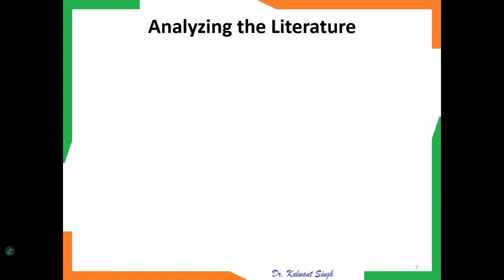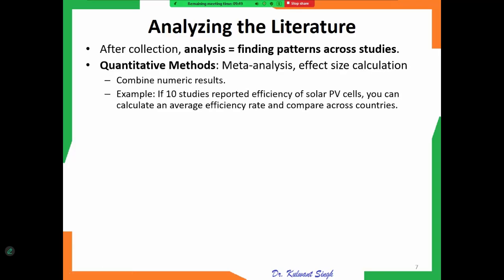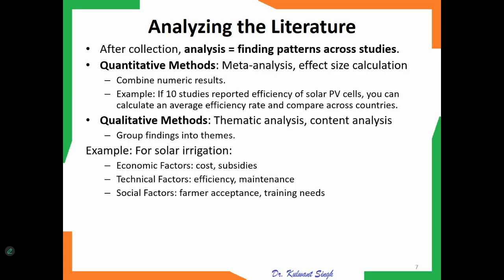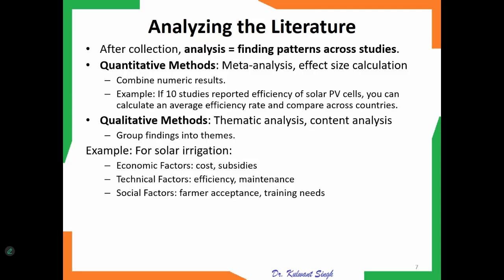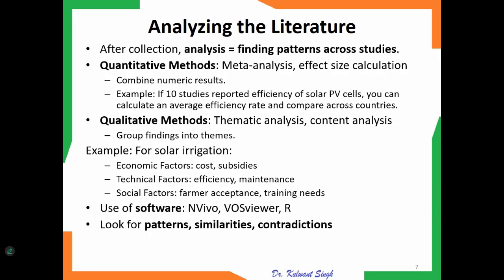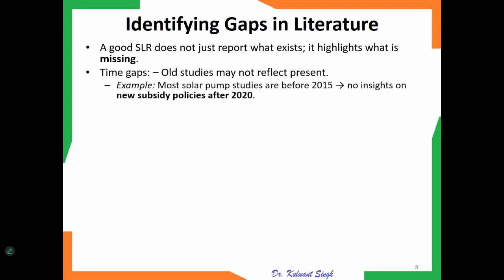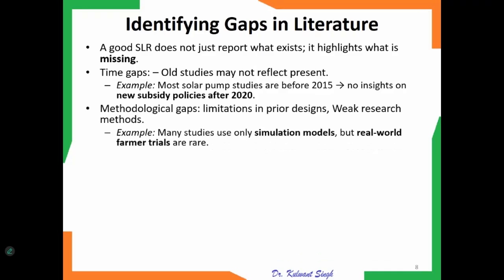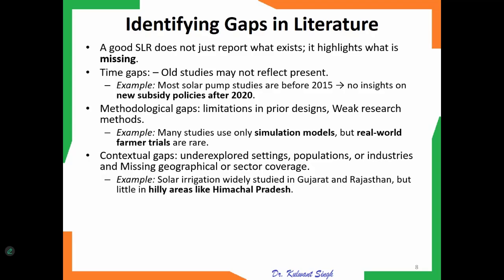Literature Analysis and Gap Idendification | Analyzing Literature & Identifying Research Gaps in SLR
How to analyze the literature and identify gaps in a Systematic Literature Review (SLR) paper.
You’ll learn:

🔎 How to analyze studies using quantitative methods (meta-analysis, effect size) and qualitative methods (thematic/content analysis).

🛠️ Tools like NVivo, VOSviewer, R to find patterns, similarities, and contradictions.

🚩 How to identify time, methodological, contextual, and conceptual gaps that make your research original.

Instead of just summarizing papers one by one, connect the dots across them—and highlight what is missing to justify your research contribution.